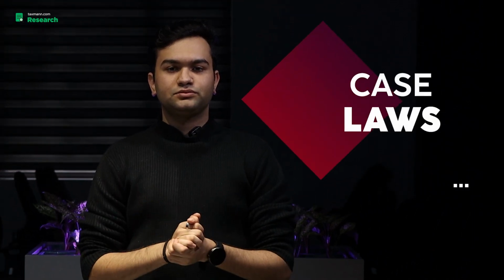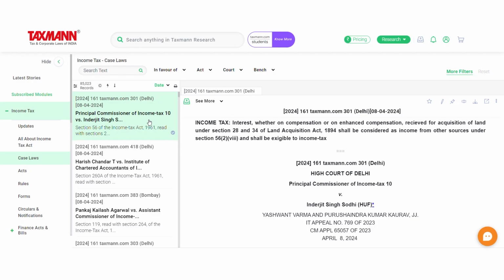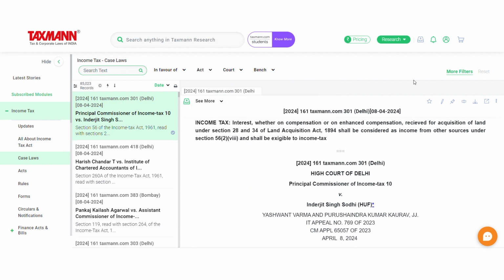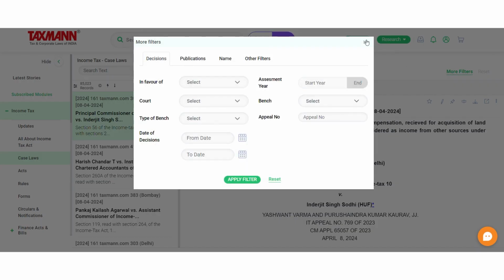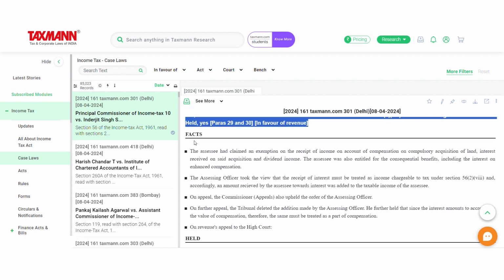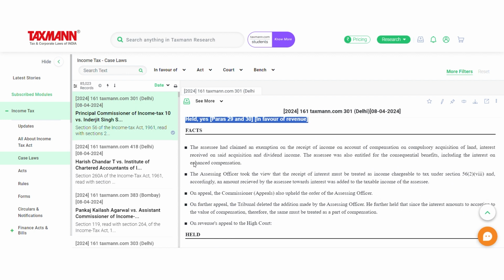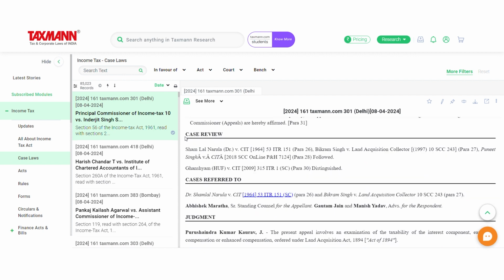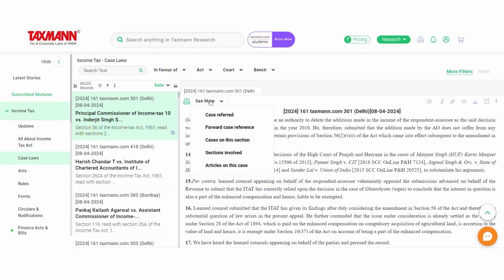Explore Case Laws Efficiently with Taxmann.com | Research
In this tutorial, we'll guide you through navigating case laws on Taxmann.com | Research. Learn how to efficiently filter, search, and find relevant judgements, and understand their significance with detailed digests and headnotes.

Key Highlights:
• Comprehensive Case Law Database
• Efficient Filtering Options
• Three-Line Digest Summaries
• Detailed Headnotes & Facts
• Related Documents & References